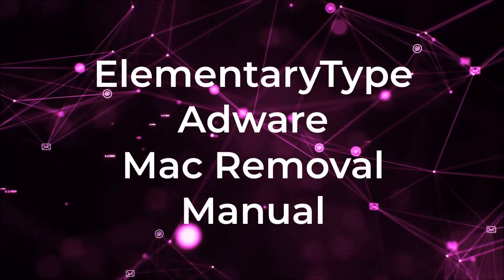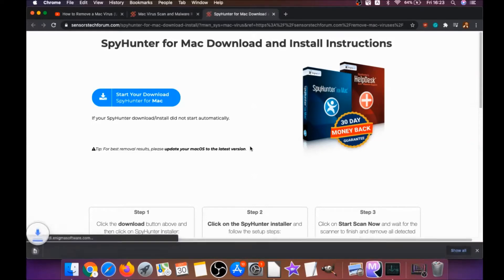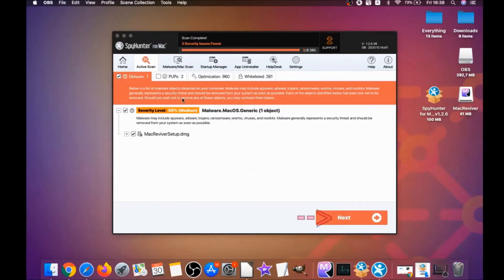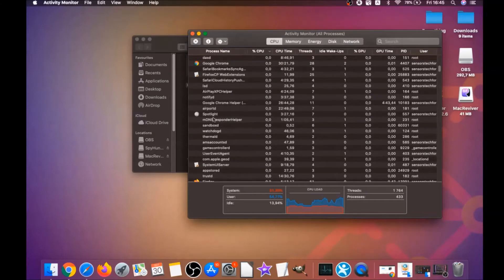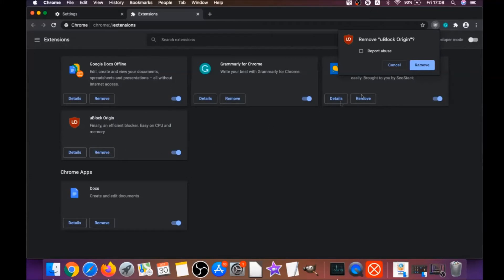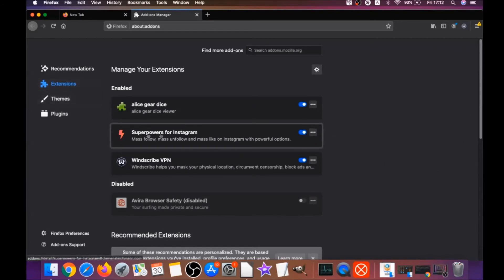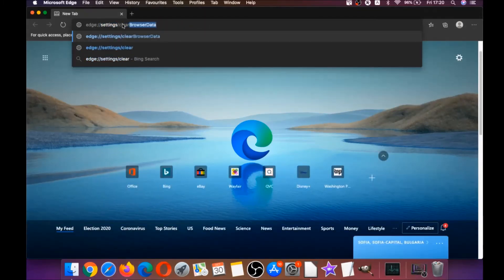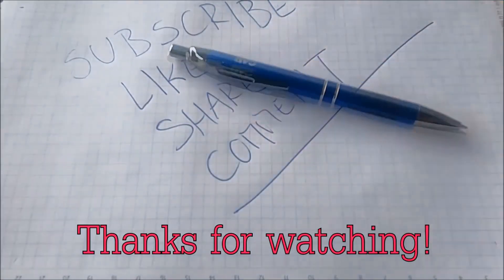How to Get Rid of ElementaryType Adware [Mac Removal Guide]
00:00 Start
00:46 Automatic Removal Guide
02:52 Manual Removal Guide
03:50 Google Chrome Guide
04:44 Safari Guide
05:32 Mozilla Firefox Guide
06:37 Microsoft Edge Guide
07:09 Opera Browser Guide

ElementaryType is the name of an adware application, whose main purpose is to convince users that it is legitimate, while displaying a lot of ads on their Macs. It may come in your computer as a result of a dangerous bundling operation and could start to cause a lot of problems as a result.  The main problems caused by ElementaryType are primarily related to the ads shown by it. These ads besides slowing down your Mac, could also lead to various unsafe places, like scam sites or malware. This is why we reccomend that you read the article linked in the description in full to see more about how to remove this unwanted software from your computer or watch this removal guide video.